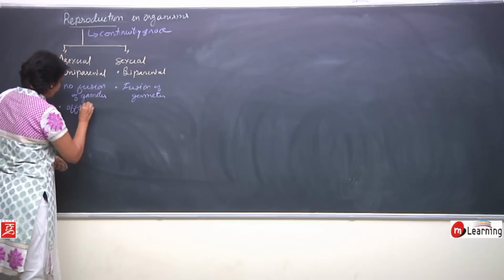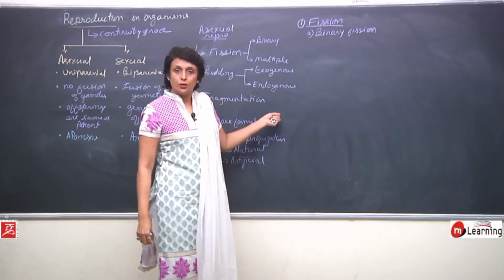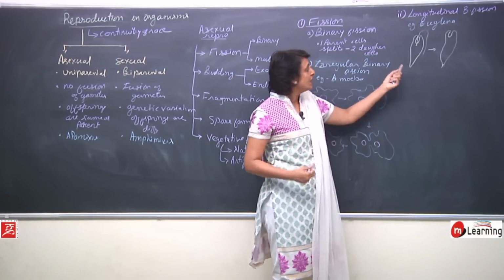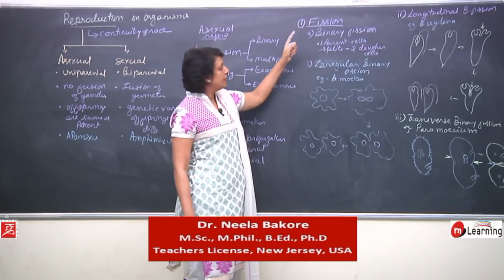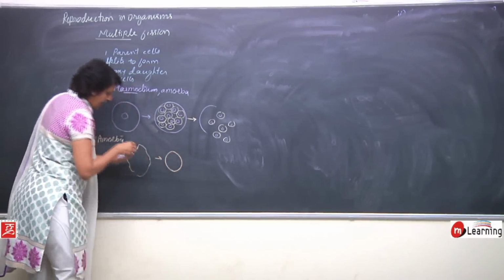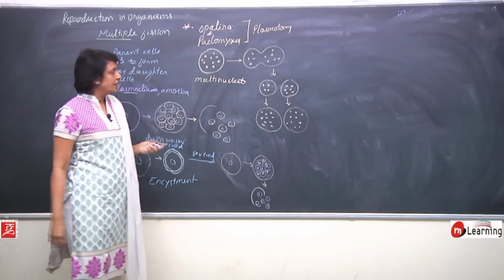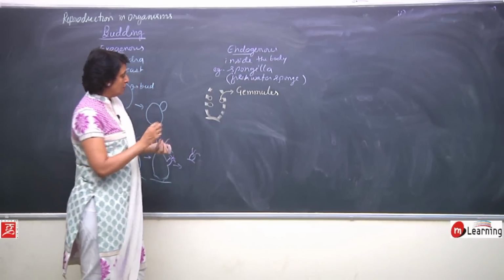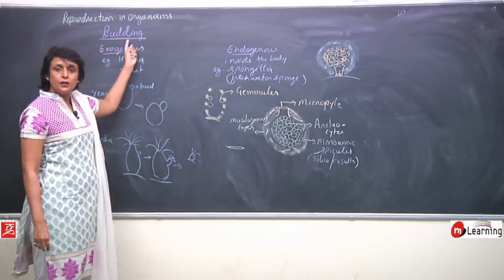REPRODUCTION IN ORGANISMS -01 For Class 12th and AIPMT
Welcome to M Learning India, your trusted guide for Biology preparation for Class 12 and NEET!

This playlist covers the complete chapter Reproduction in Organisms, which introduces the fundamental concepts of asexual and sexual reproduction across different life forms — an important base for upcoming chapters and frequently asked in NEET.

📘 What You’ll Learn:
✔️ Lifespan and Life Cycle of Organisms
✔️ Asexual Reproduction – Binary Fission, Budding, Spore Formation
✔️ Vegetative Propagation in Plants
✔️ Sexual Reproduction – Events and Phases
✔️ Pre-fertilization, Fertilization, and Post-fertilization Events
✔️ Reproductive Structures in Plants and Animals
✔️ Reproductive Strategies – Oviparity, Viviparity
✔️ NCERT Diagrams and Concept Flowcharts
✔️ NEET PYQs, Diagrams, and Assertion-Reason MCQs

This series is essential for building conceptual clarity, grasping terminology, and scoring in NEET and CBSE boards.